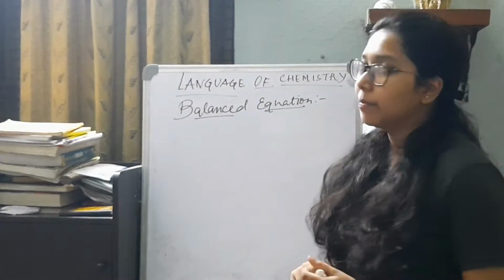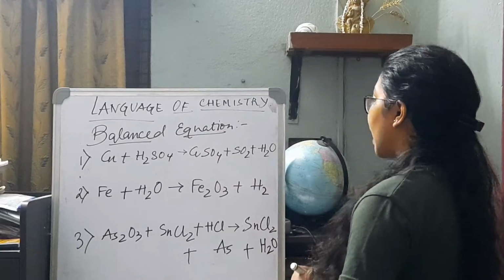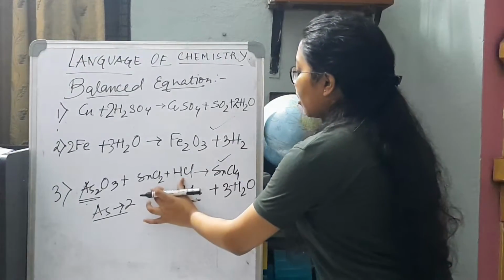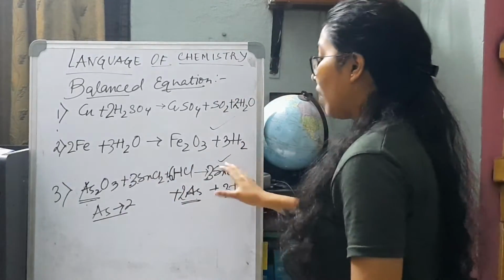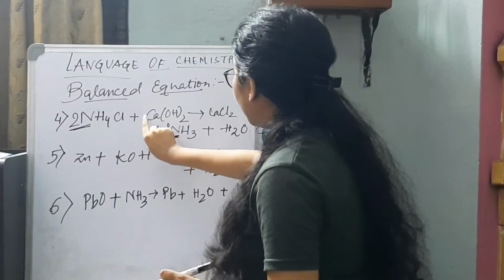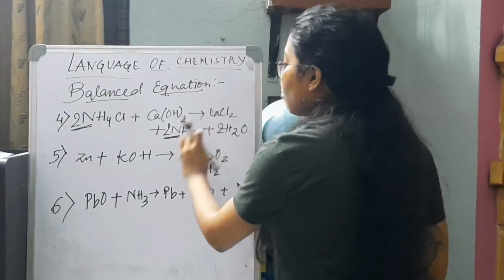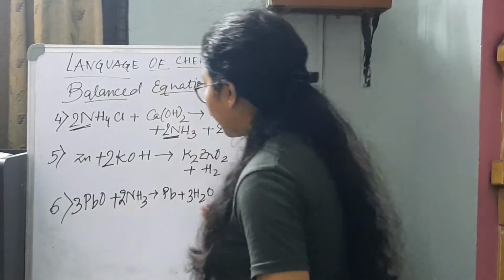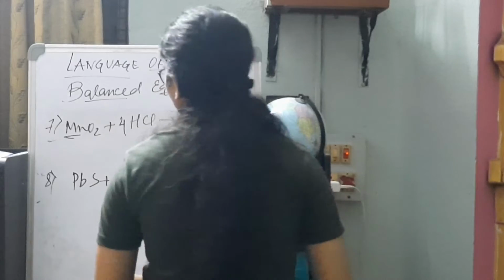Balancing Chemical Equations.Language of Chemistry PART 3. (CLASS 9)ALL BOARDS